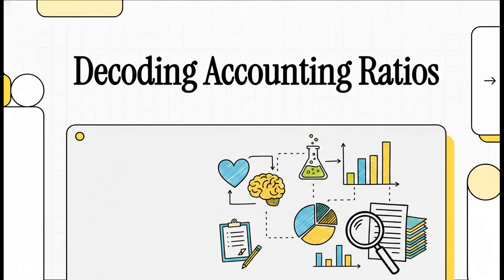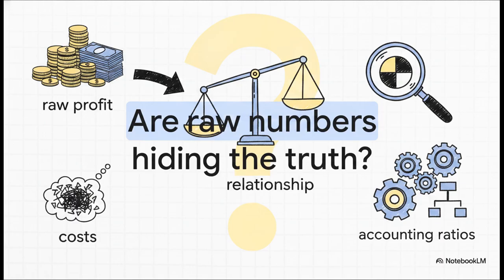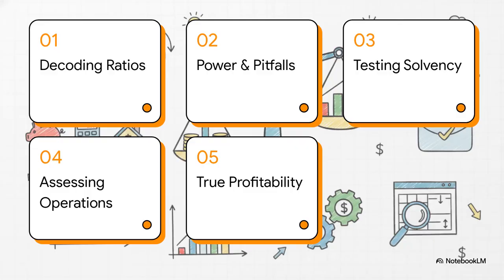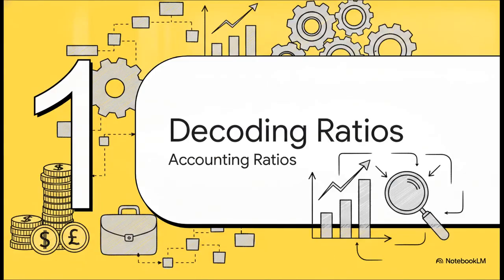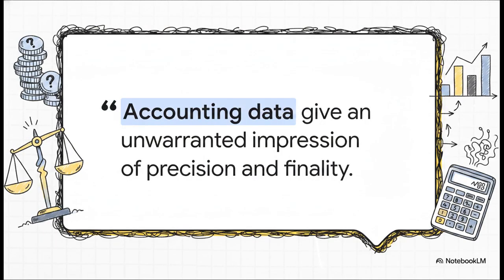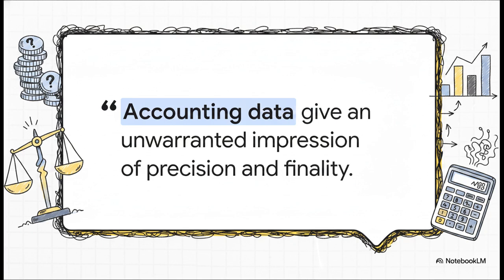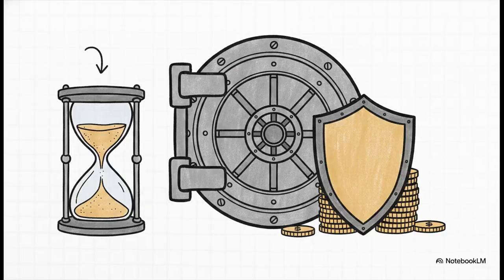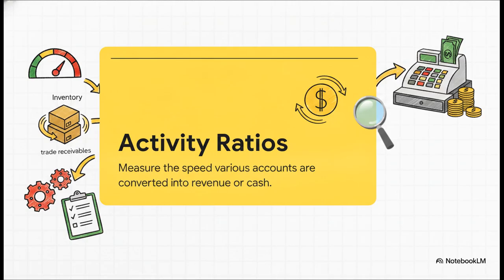ACCOUNTING RATIOS | The Engineer Owl